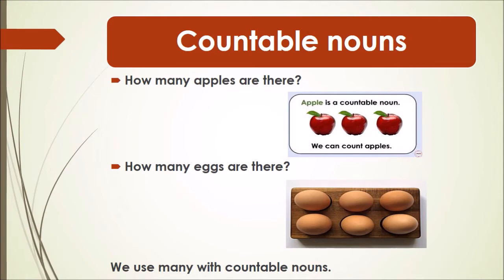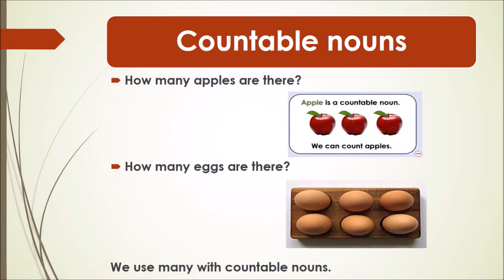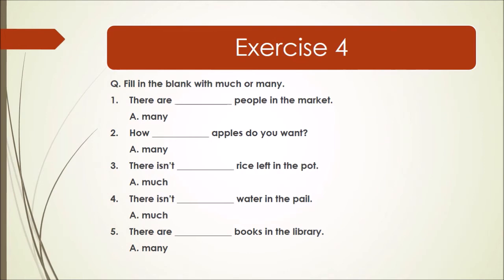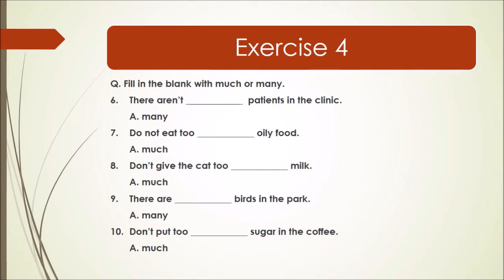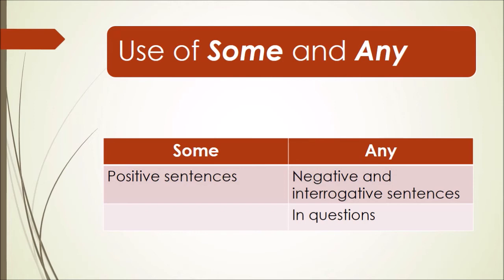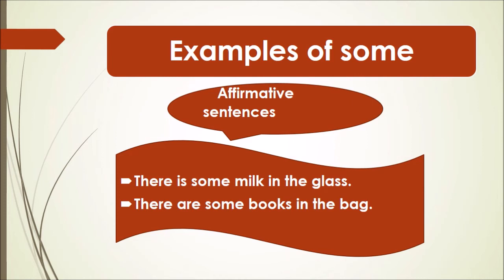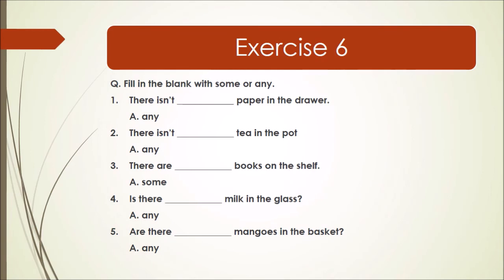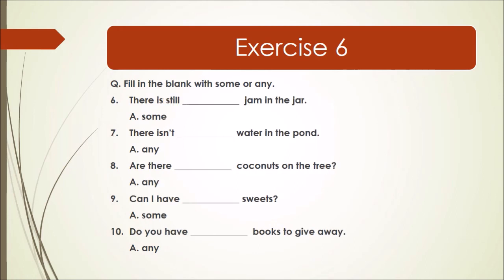English 3 | Lecture 09